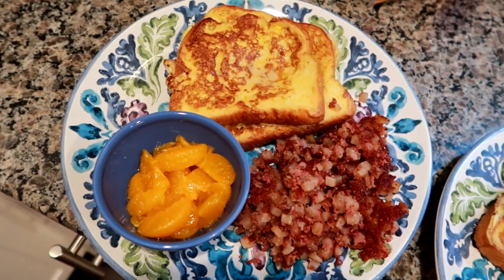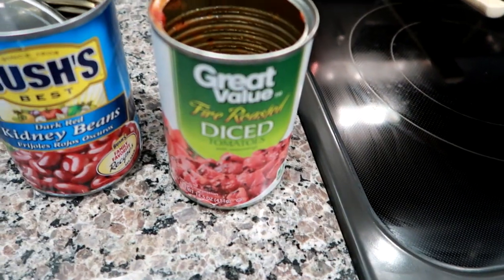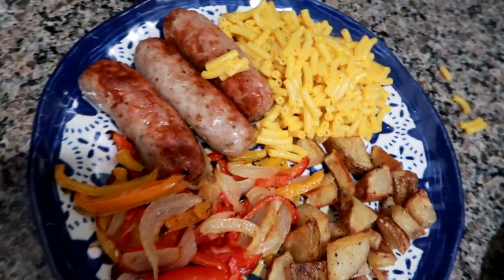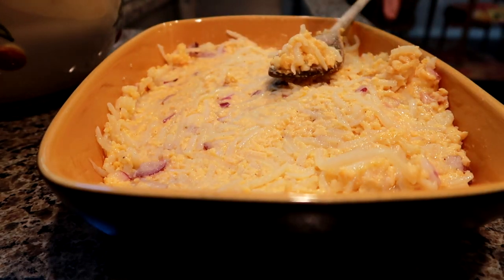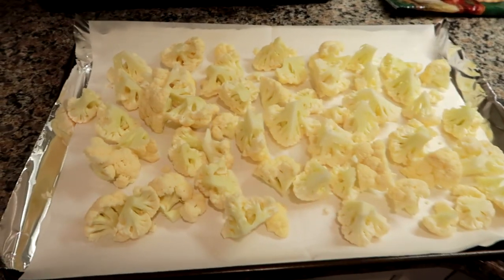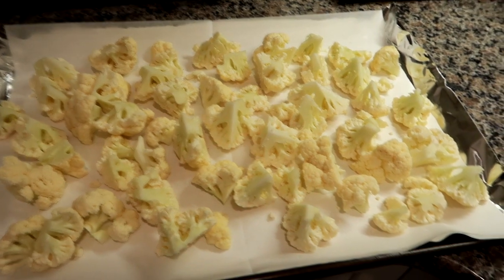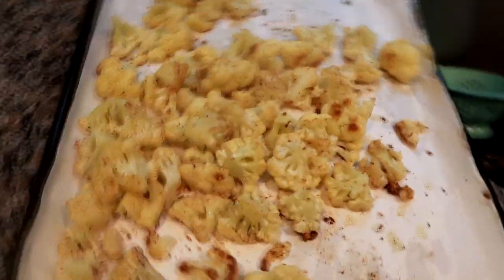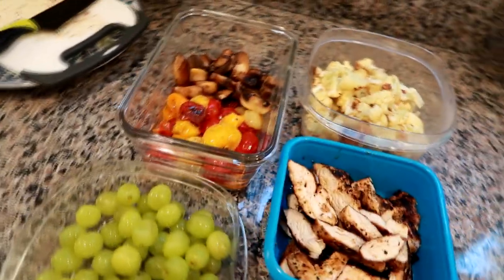What I cooked for Dinner this week | Dinner Ideas to Cook at Home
Want to send me a letter?:
GradysMom

What I cooked for dinner  this week, as well as some clips from my meal prep for the week.